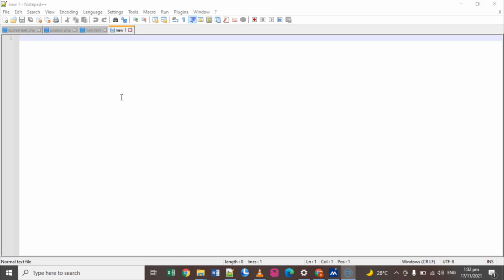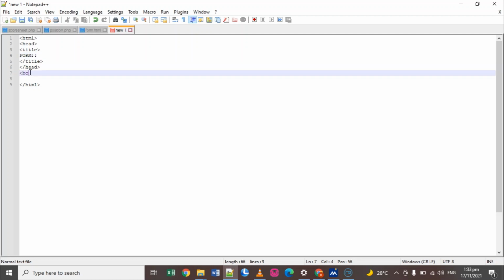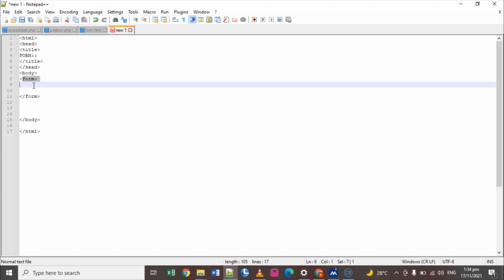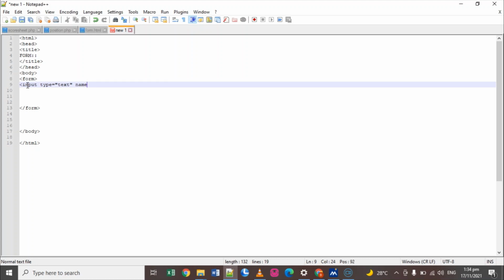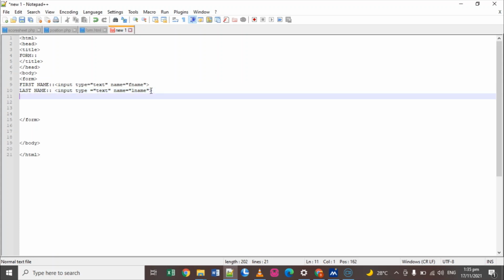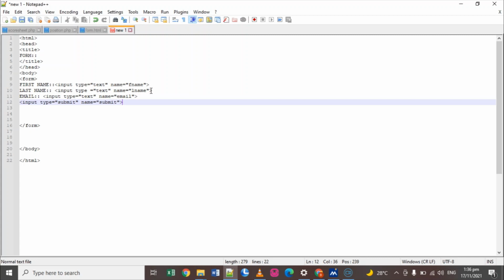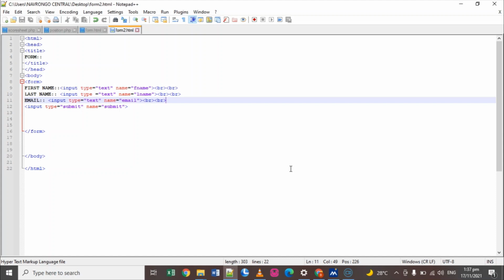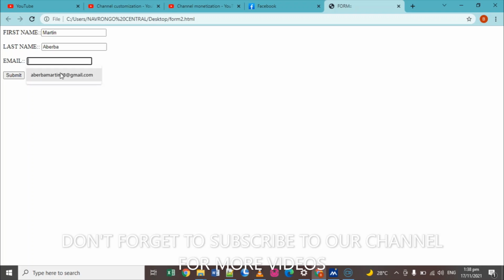HTML FORM FOR BEGINNERS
HOW TO CREATE A SIMPLE HTML FORM FOR BEGINNERS